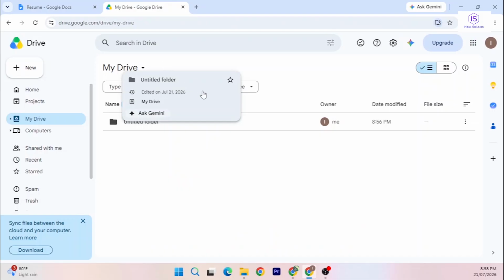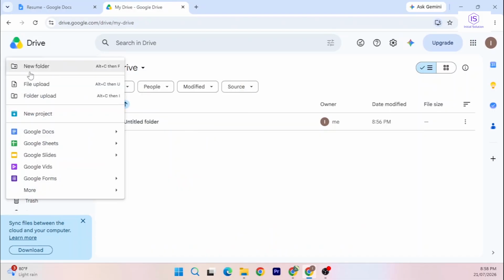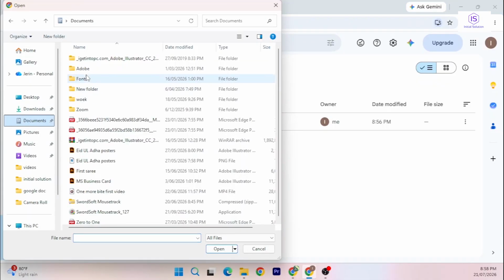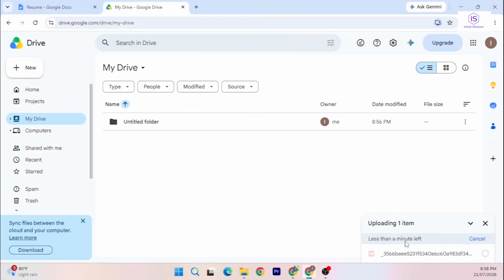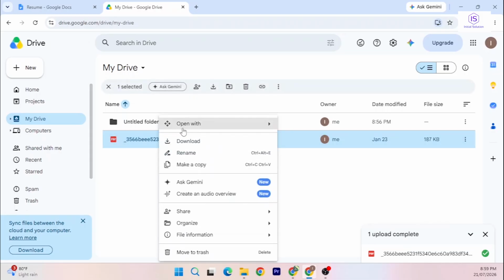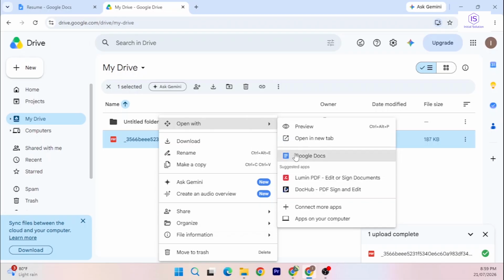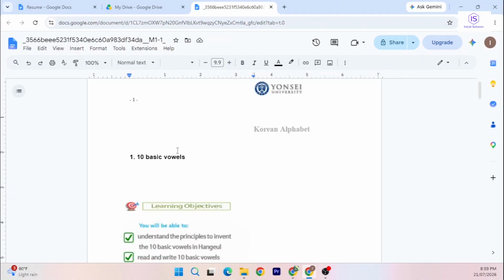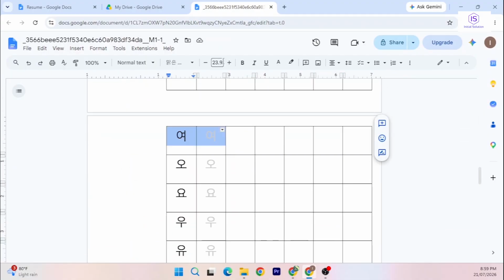How to Convert Google Doc to Editable Pdf [ step-by-step guide ]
Learn how to convert a Google Doc to an editable PDF in 2026 with this easy step-by-step guide. Whether you want to share a document, create a fillable PDF, or keep your document editable after conversion, this tutorial will show you how to convert a Google Doc to an editable PDF quickly and easily.

📄 How to Convert a Google Doc to an Editable PDF (2026):

💻 On Desktop:
Step 1: Open your document in Google Docs.
Step 2: Click File from the top menu.
Step 3: Select Download.
Step 4: Choose PDF Document (.pdf).
Step 5: The Google Doc will be downloaded as a PDF file.
Step 6: To make the PDF editable, open it with a PDF editing tool or convert it into an editable format using a PDF editor.

📱 On Mobile (Android/iPhone):
Step 1: Open the Google Docs app.
Step 2: Open the document you want to convert.
Step 3: Tap the three-dot menu (⋮).
Step 4: Select Share & export.
Step 5: Tap Send a copy.
Step 6: Choose PDF as the file format.
Step 7: Save or share the PDF file.

📖Chapters of How to Create Groups on Outlook
0:00  Introduction
0:23  Turn off autoplay on YouTube
0:59  Happy Ending